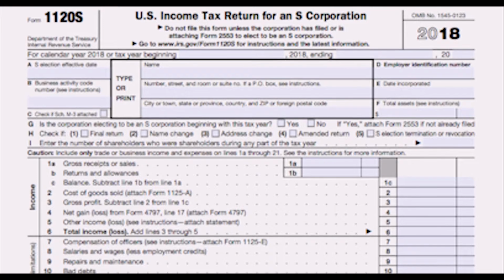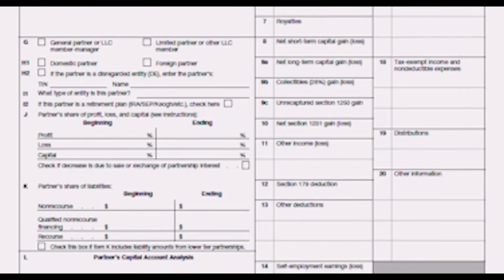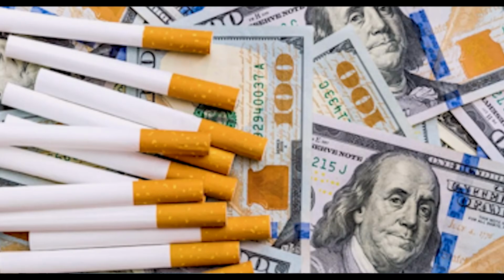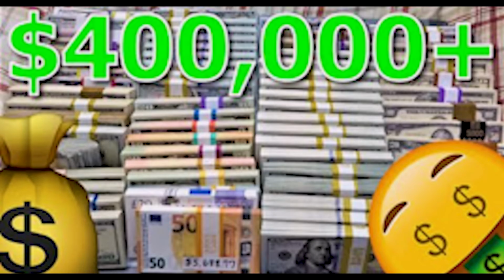PROS & CONS on choosing to start a S-Corporation vs C-Corportaion